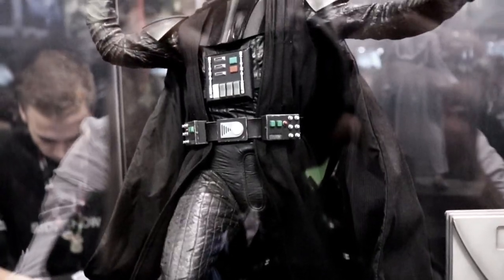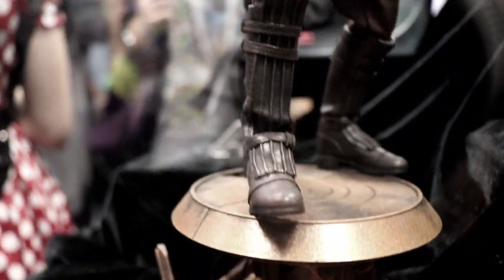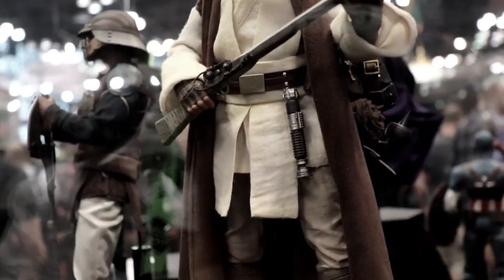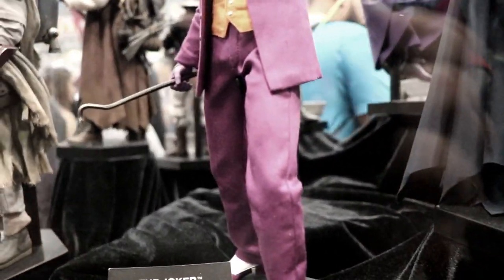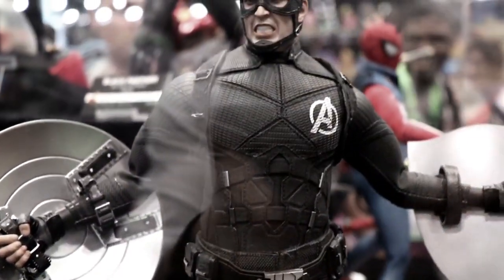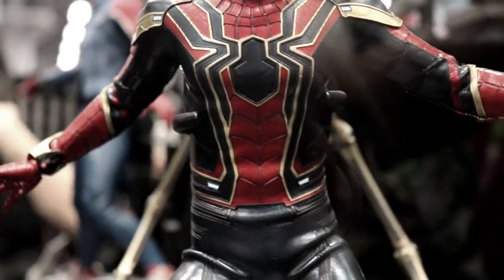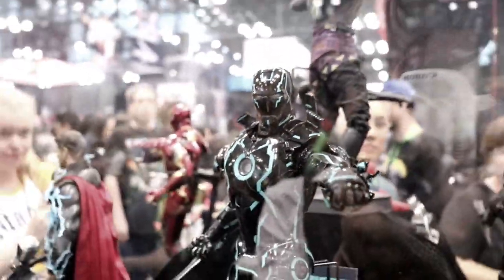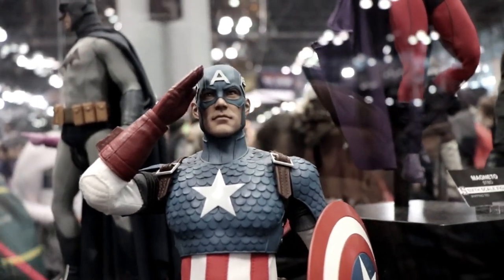Hot Toys Sideshow Collectibles Booth at NYCC 2018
PHONE SAMSUNG S7 EDGE
STABILIZER FOR PHONE

address
LIFE  OF CLETUS
United States